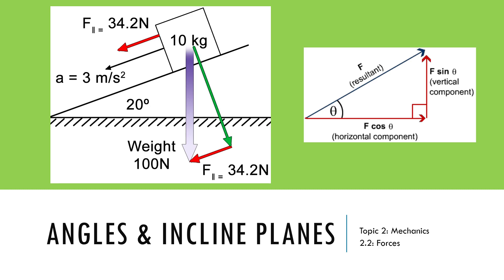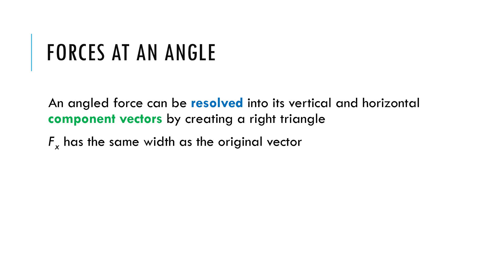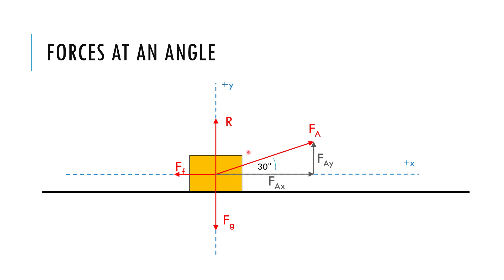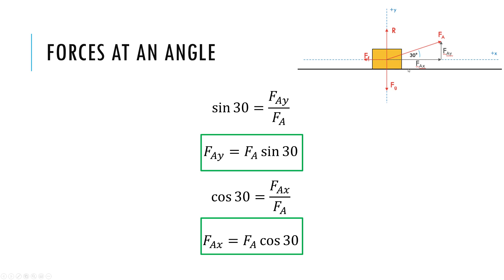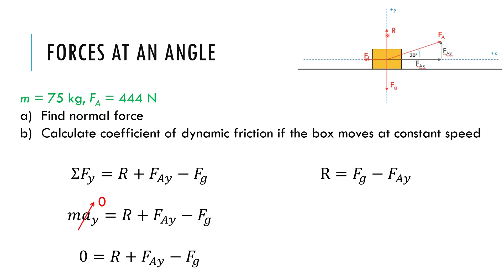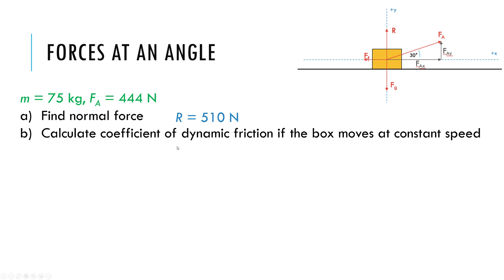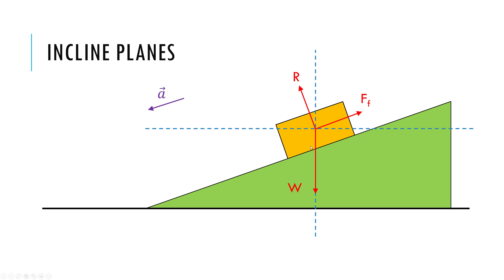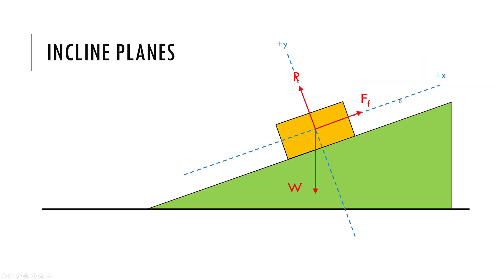Angles and inclines - IB Physics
0:18 Resolving an angled force into components
4:07 Applying trig to an angled force problem
5:32 Example problem - angled force
9:07 Incline planes - creating an angled coordinate system
11:18 Breaking the force of gravity into components on a ramp
14:18 Example net force equations on the ramp